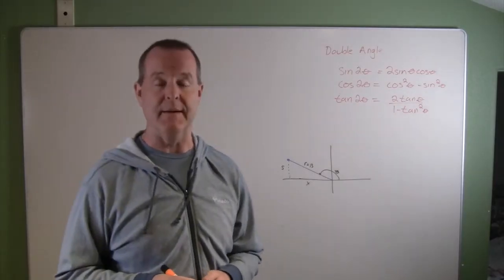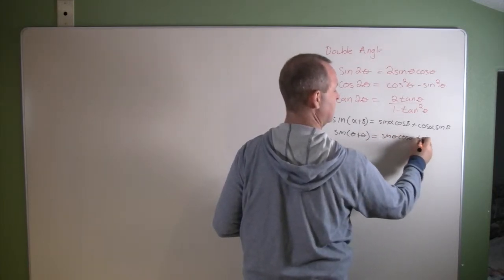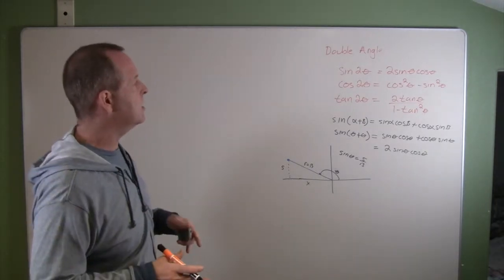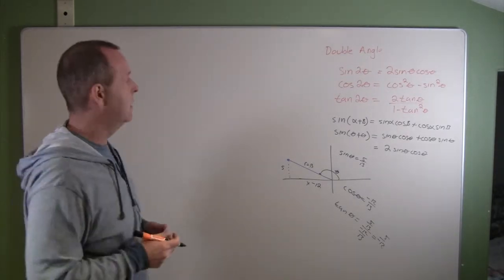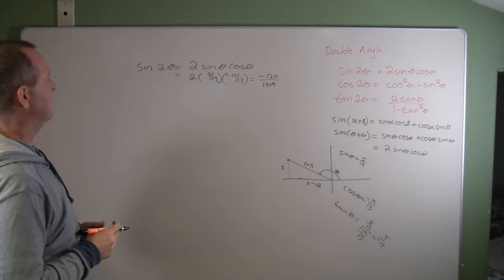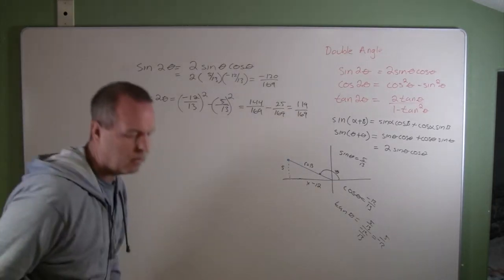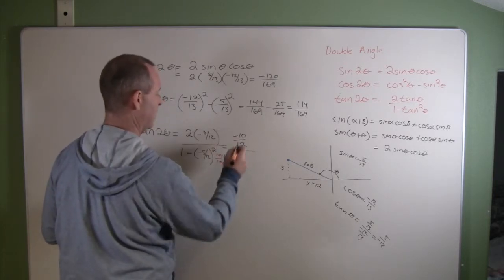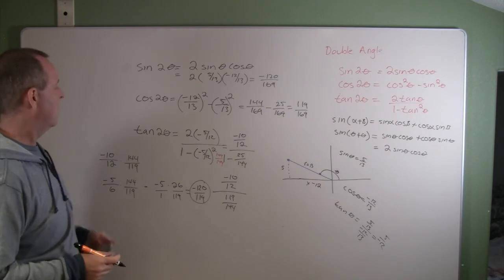Using Double-Angle Formulas to Find Exact Values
6.3.E1 B Trigonometry
Double-Angle, Power-Reducing, Half-Angle